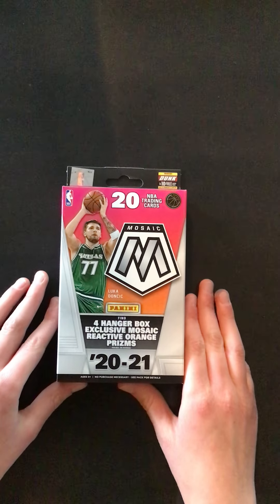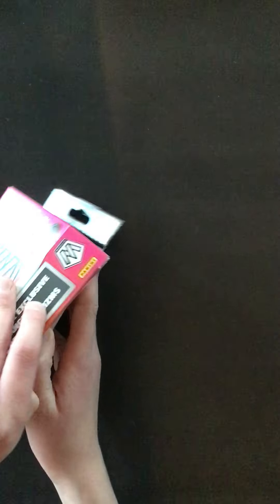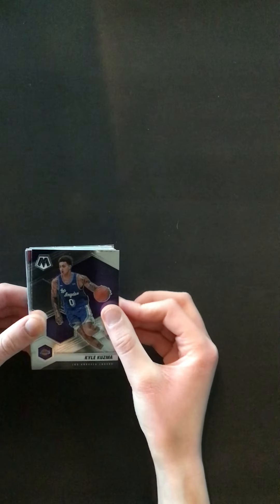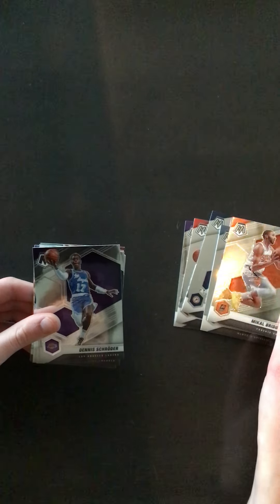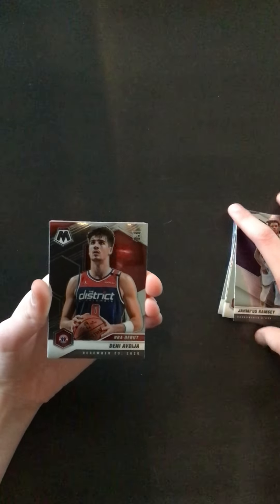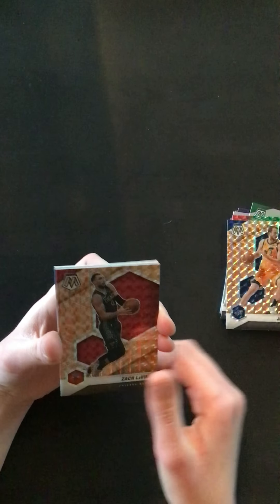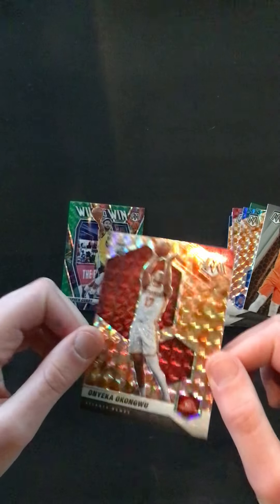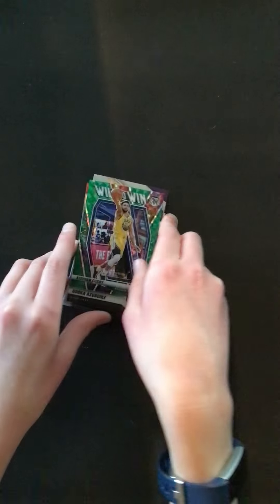2021 mosaic basketball hanger box opening.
In this video I open a 2021 mosaic basketball hanger box.